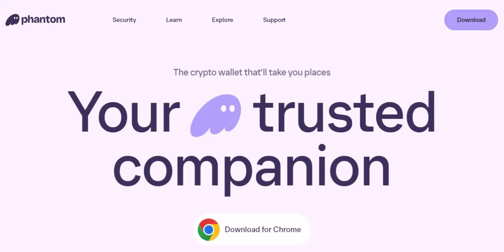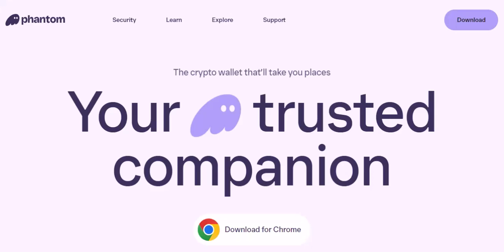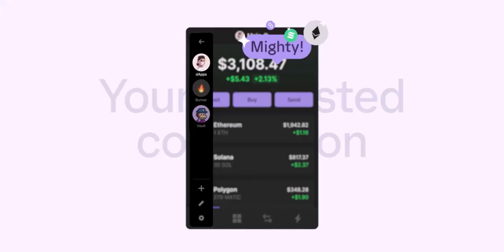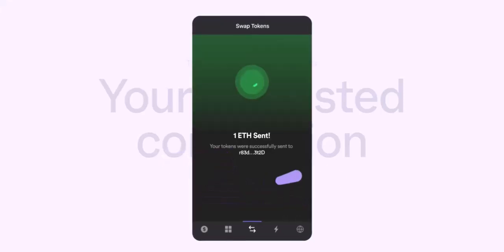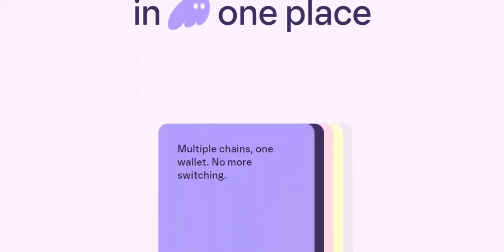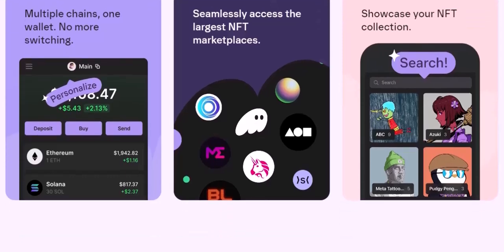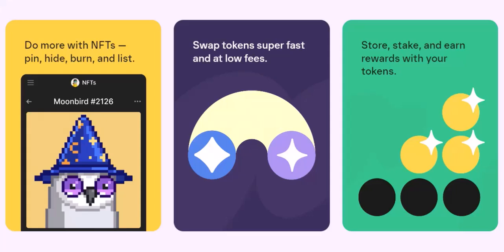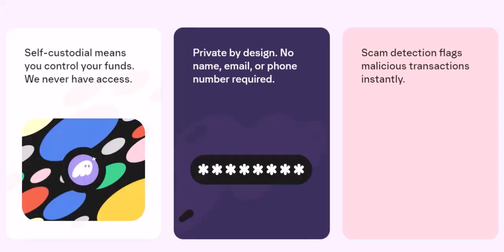How do I add money to my Phantom wallet?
In this video we dive into the deep about  How do I add money to my Phantom wallet    ,